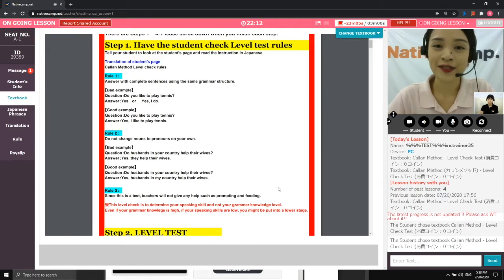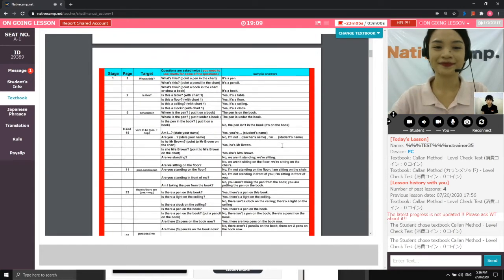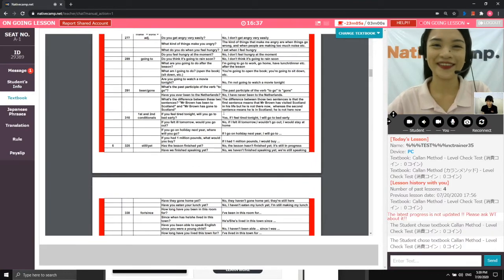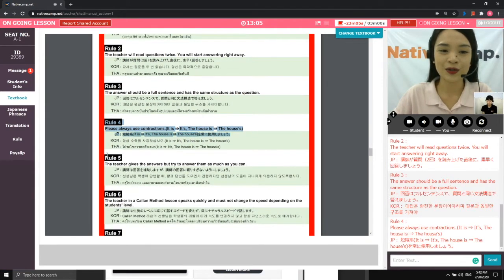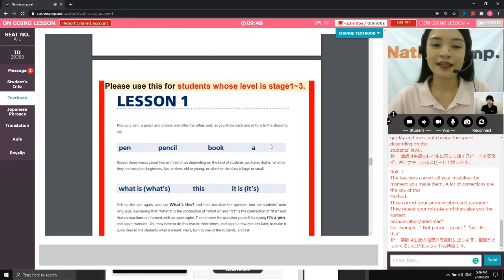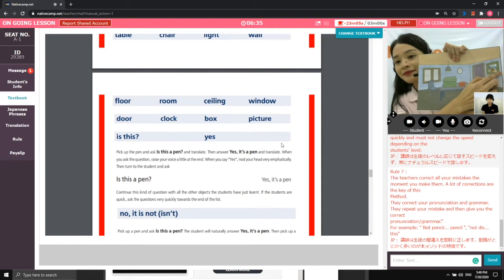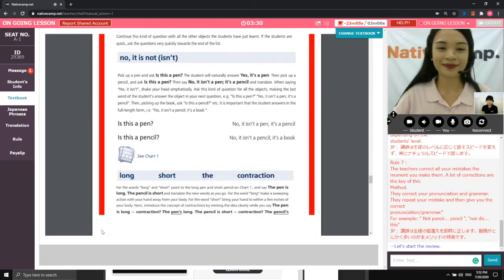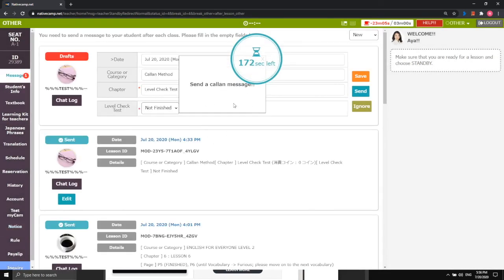Callan - Level check